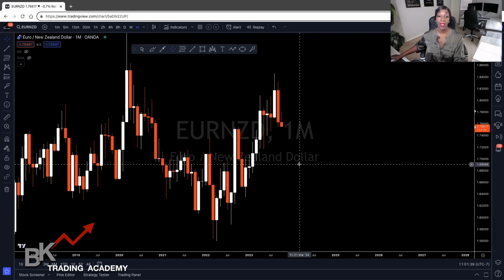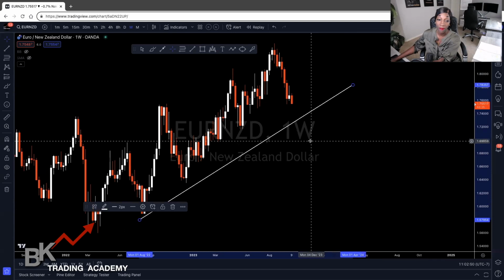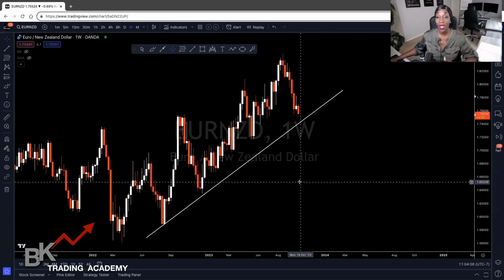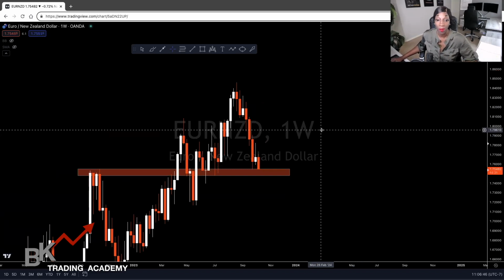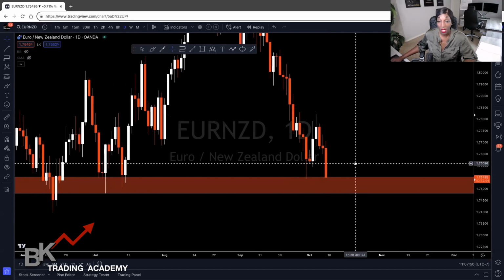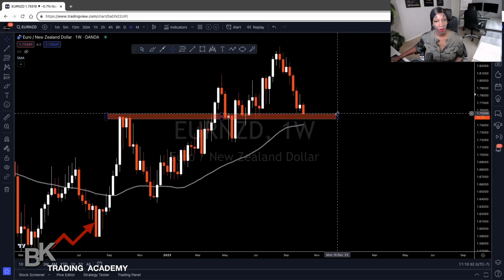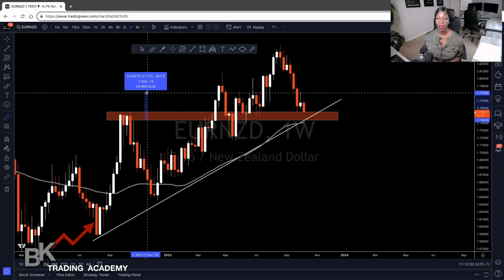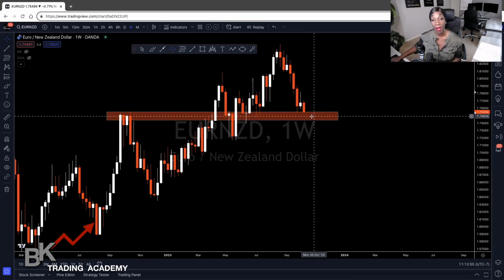🔴 Create Your Own Trading Strategy I SO RIDICULOUSLY EASY!